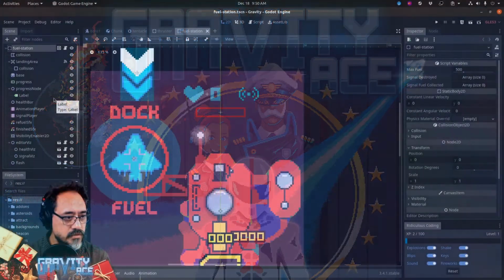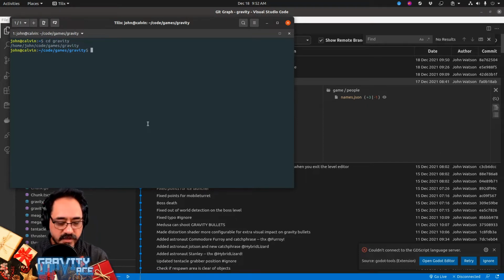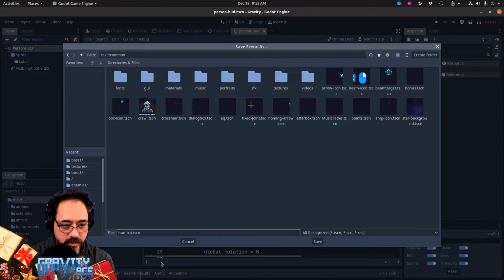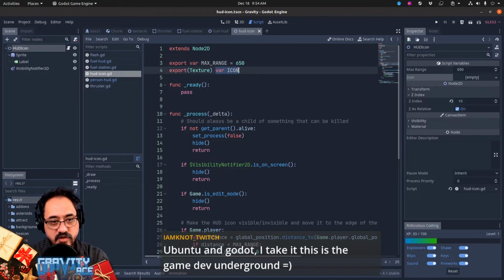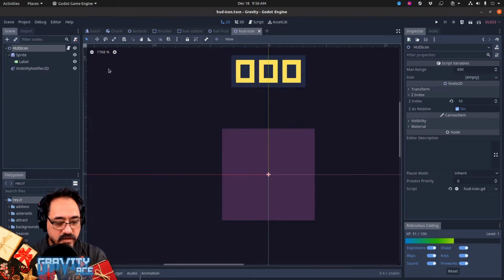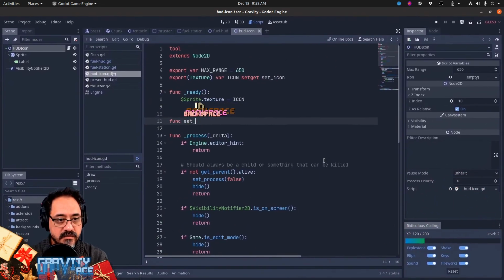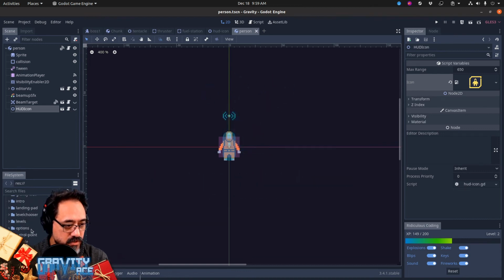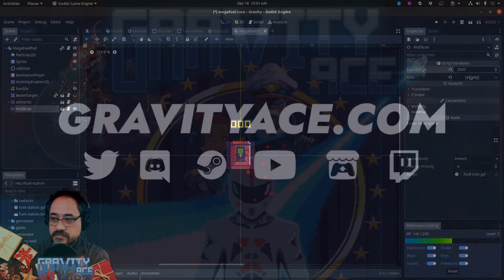Creating a reusable node for common functionality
This is a clip from a recent Twitch live stream. Come follow along live and help me make this game!

In this clip I realize that I need a new instance of functionality I've already created. I show how I decide to refactor the existing code into a common component and then use that new component in several different places.